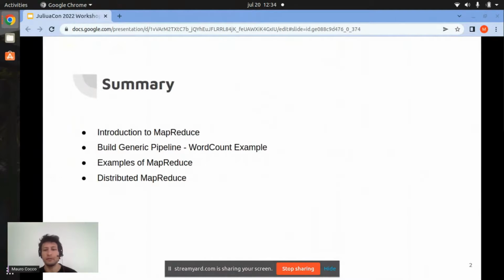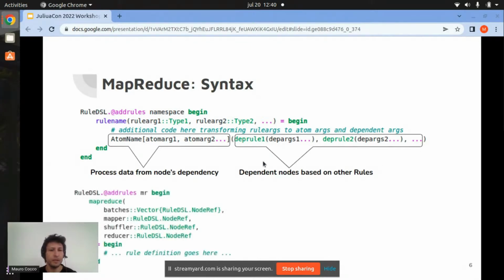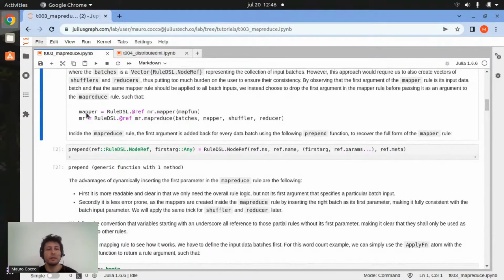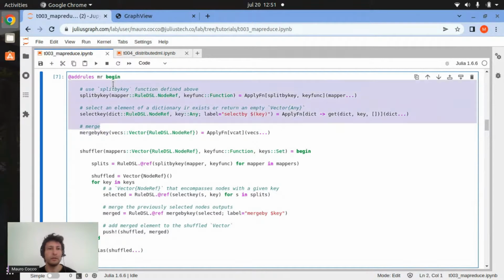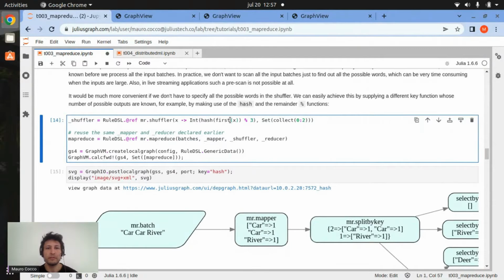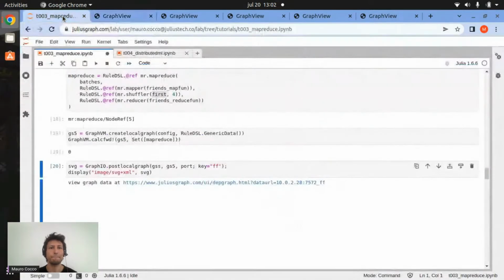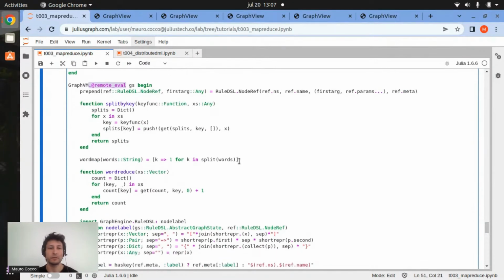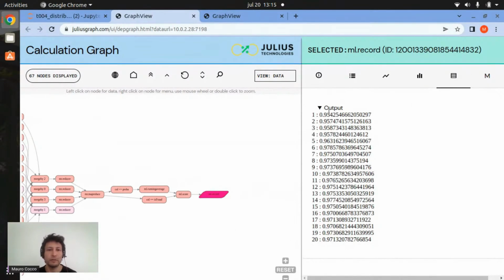Julius Workshop on Graph Computing - Part 3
In this part of the workshop, we build and re-use a generic map/reduce pipeline, and automatically distribute it to multiple computers for parallel execution, with only a few lines of code in Julius RuleDSL.  We then use this generic map/reduce pipeline to solve a real world machine learning problem with data batching and bagging, to work around the problem when input data is too large to fit into memory.